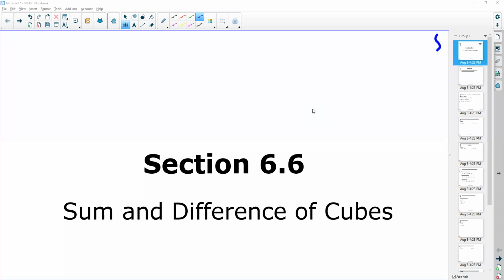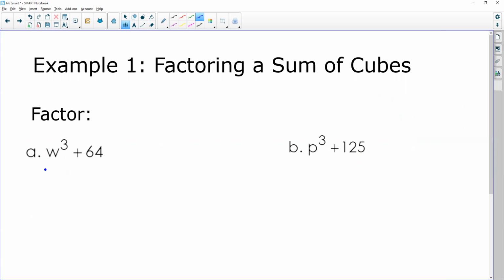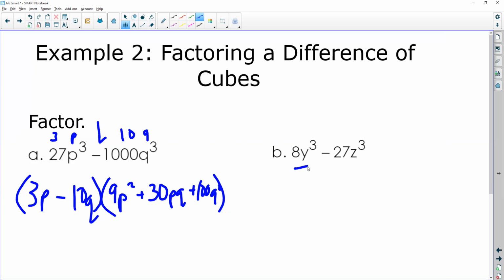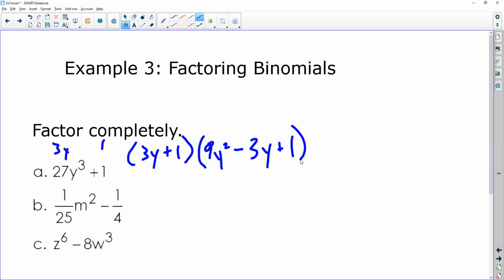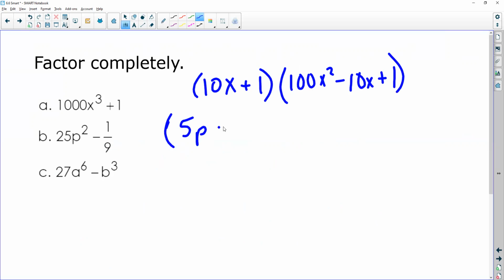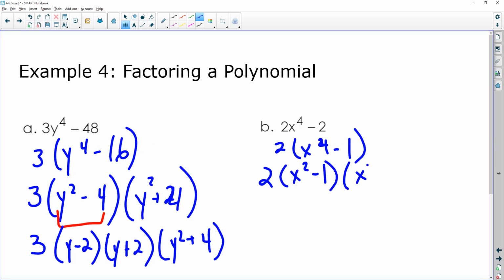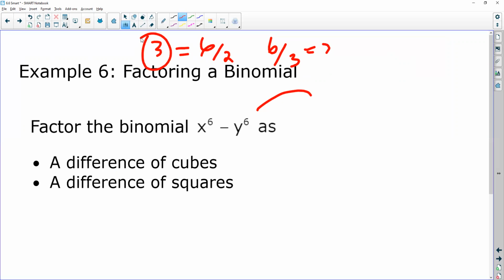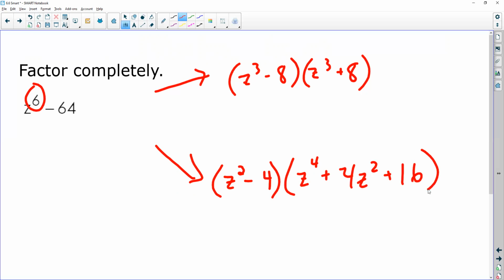Math 095 Section 6.6